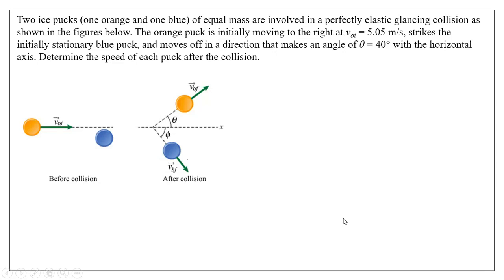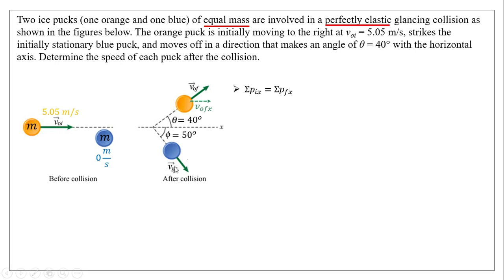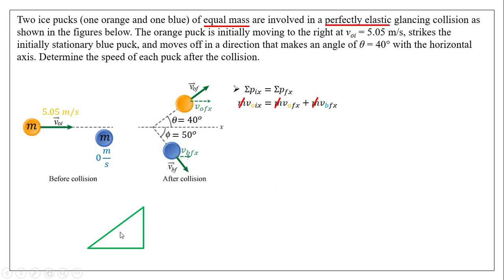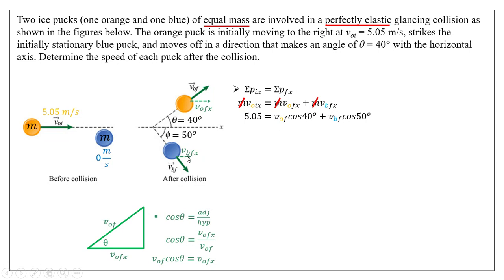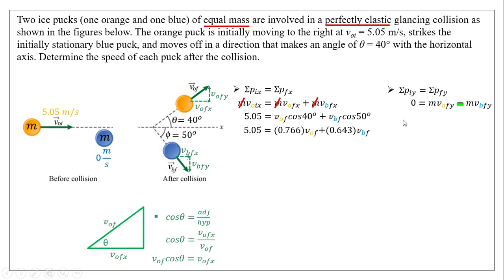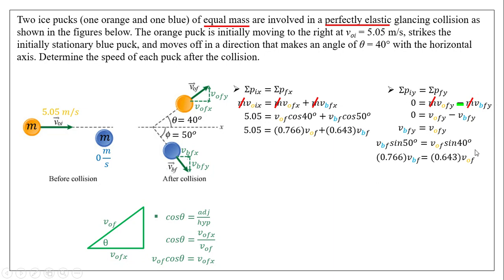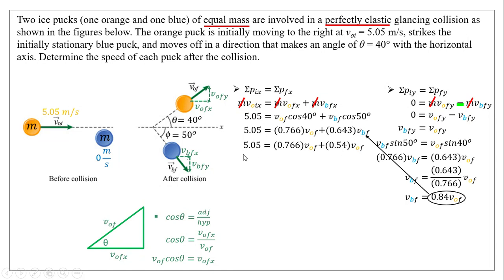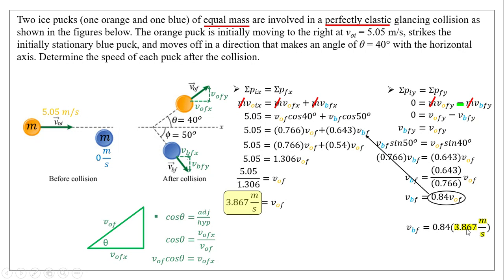2-D Collision (Glancing Collision)_2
Two ice pucks (one orange and one blue) of equal mass are involved in a perfectly elastic glancing collision as shown in the figures below. The orange puck is initially moving to the right at voi = 5.05 m/s, strikes the initially stationary blue puck, and moves off in a direction that makes an angle of θ = 40° with the horizontal axis. Determine the speed of each puck after the collision.